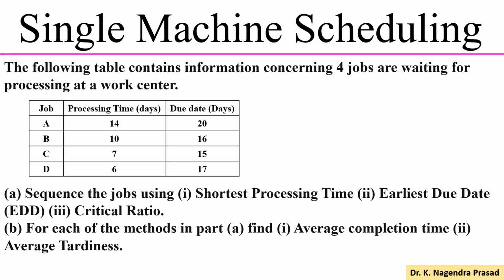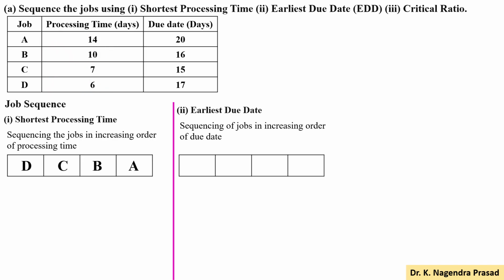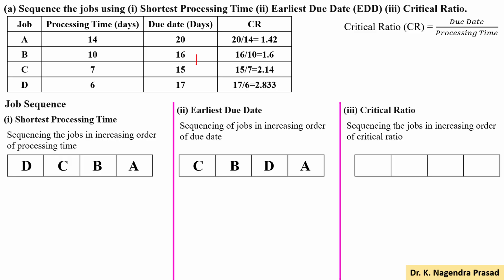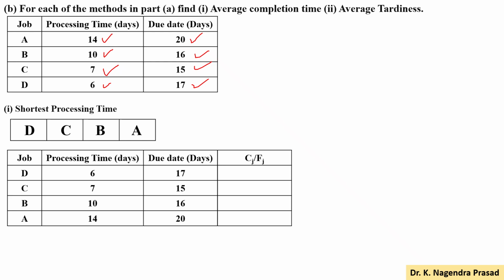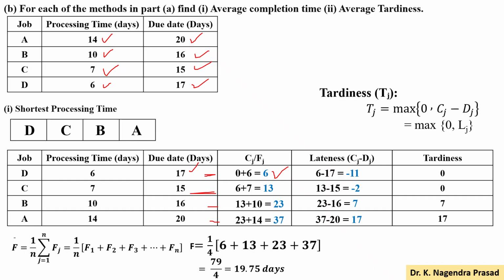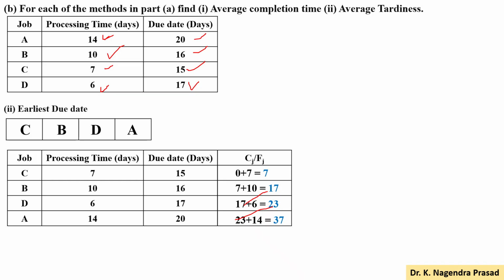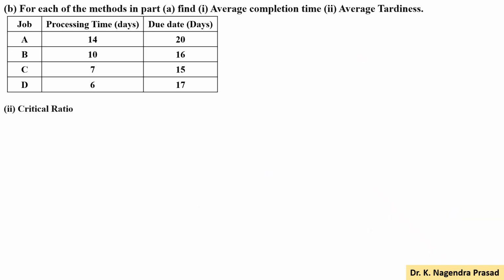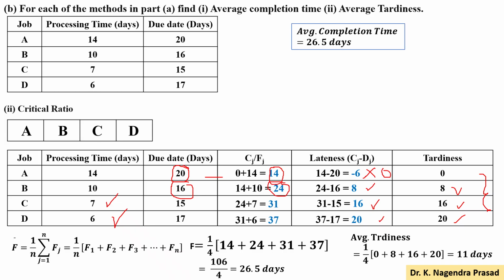Single Machine Scheduling FULL COMPARISON ⚡ SPT vs EDD vs CR | Flow Time & Tardiness Tricks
In this video, we compare Shortest Processing Time (SPT), Earliest Due Date (EDD), and Critical Ratio (CR) rules in a simple and exam-focused way.

Minimize Average Flow Time
Reduce Average Tardiness
Apply SPT, EDD & Critical Ratio step-by-step
Solve GATE 2026 Mechanical Engineering numericals quickly

single machine scheduling,
SPT rule,
EDD rule,
critical ratio scheduling,
scheduling problems gate,
operations management gate,
average flow time,
average tardiness,
SPT vs EDD vs CR,
gate mechanical engineering, gate 2026 preparation,
production and operations management,
scheduling numerical problems,
shortest processing time rule,
earliest due date rule,
critical ratio rule,
flow time minimization,
tardiness minimization,
gate exam preparation mechanical,
industrial engineering scheduling,
 manufacturing scheduling problems,
kn prasad academy,
gate previous questions scheduling